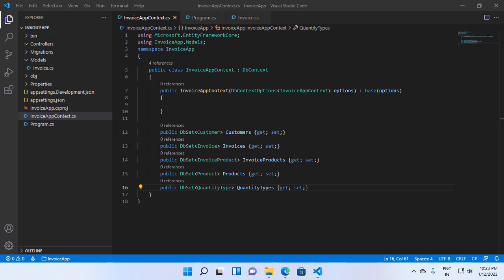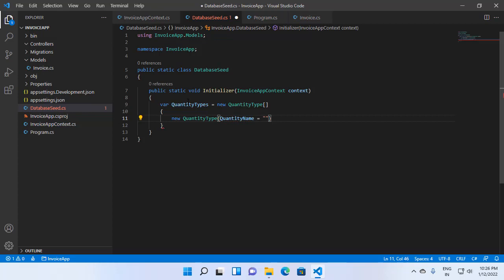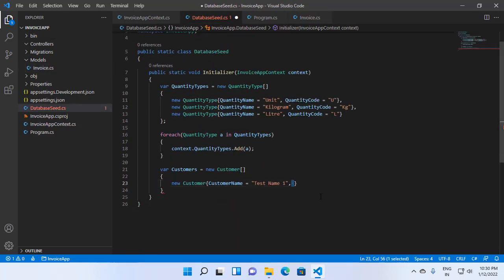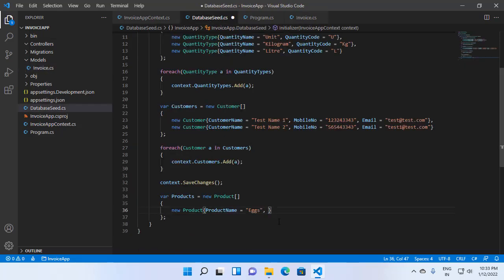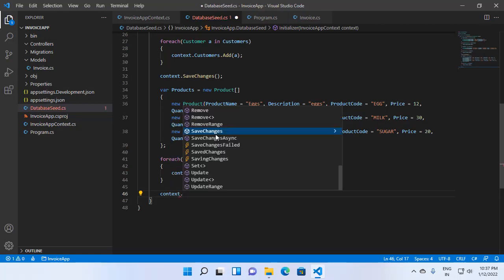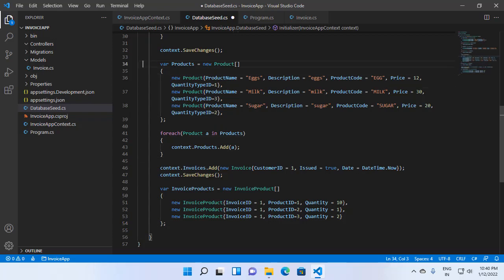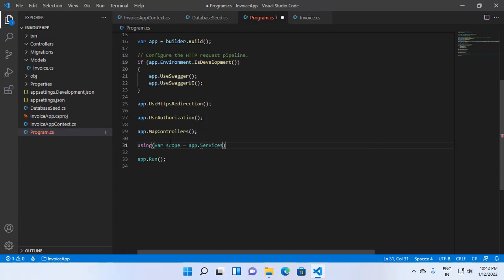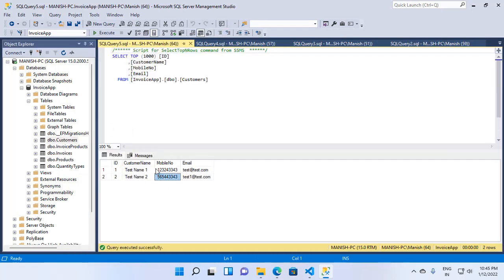Database Seeding of Sample Data in ASP.NET Core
Database Seeding of Sample Data in ASP.NET Core (C#)